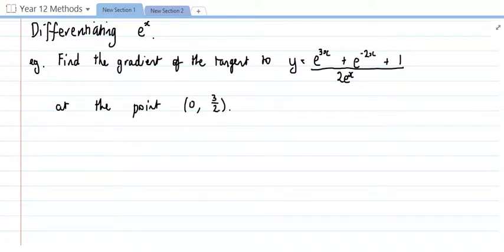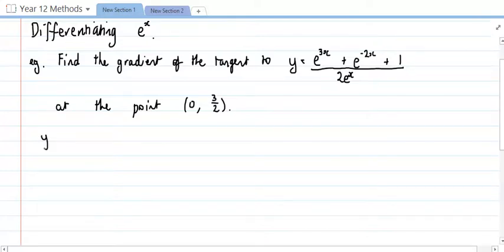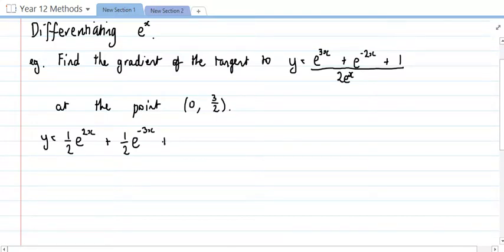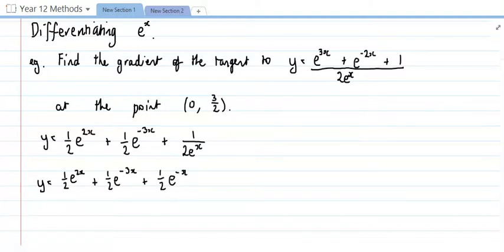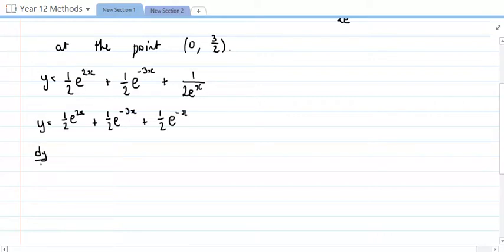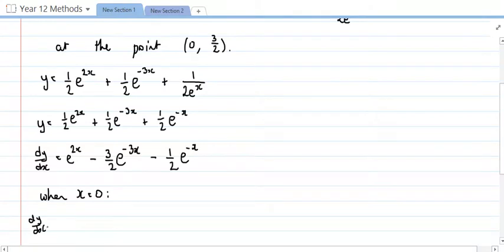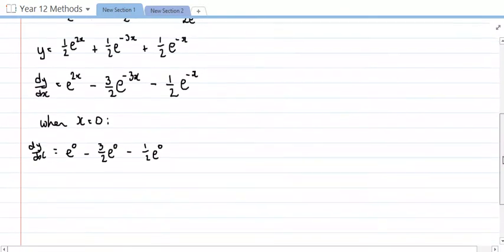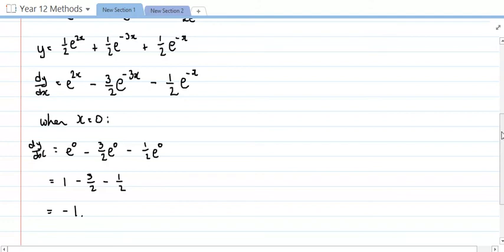Differentiating e^x 2